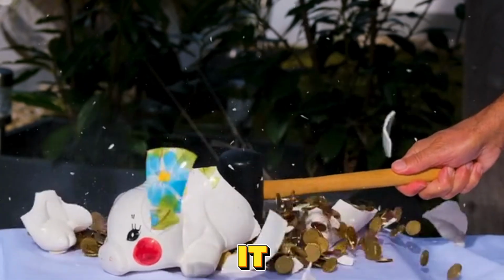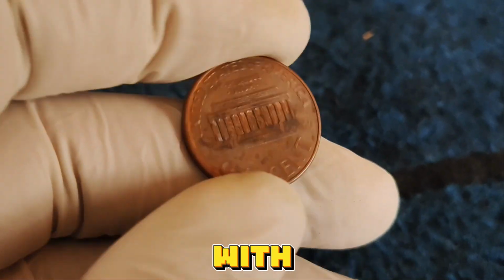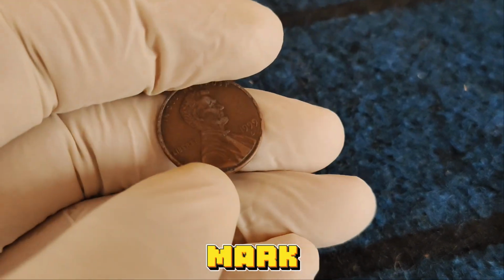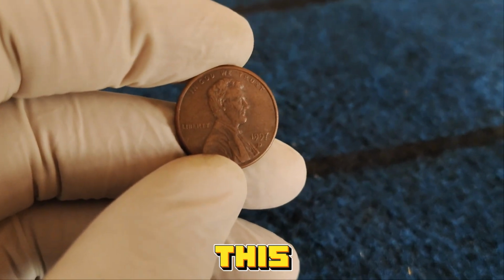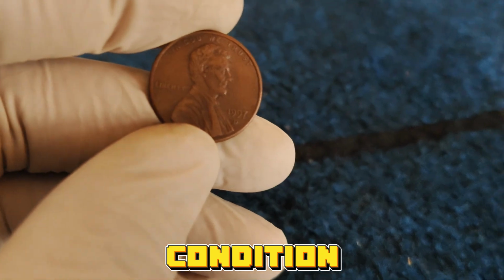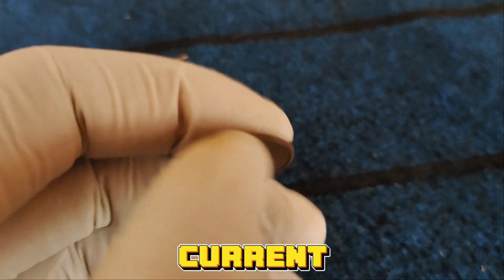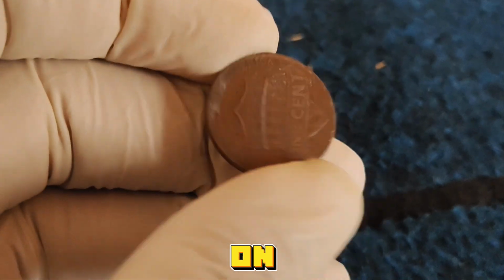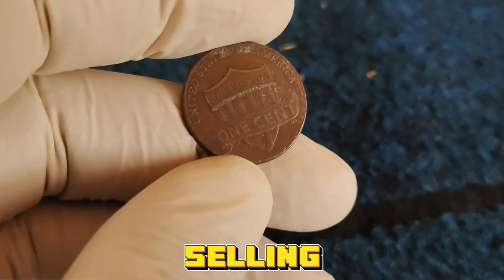RARE 2000-D One Cent Coin Worth $160 Million?! Hidden Treasure: Is Your 2000-D Penny Worth